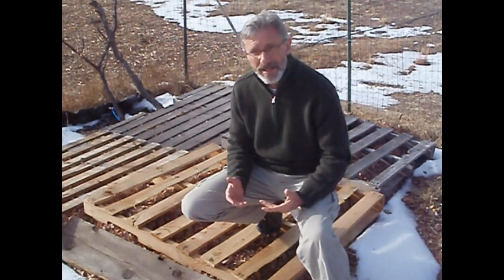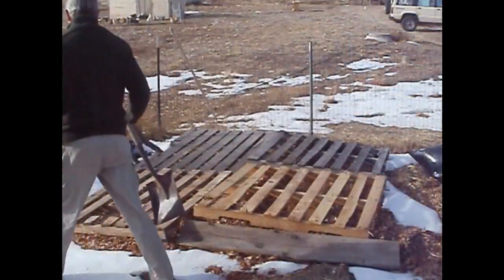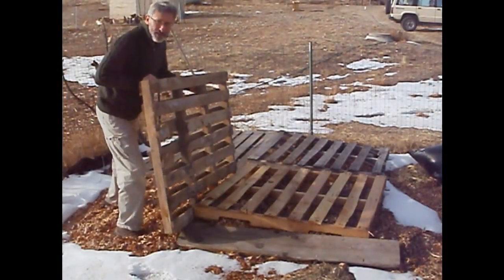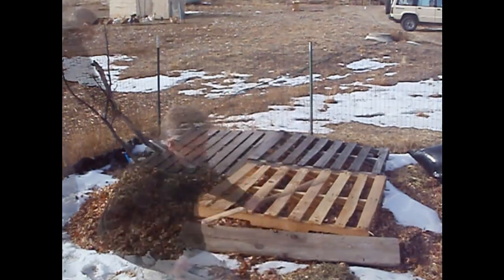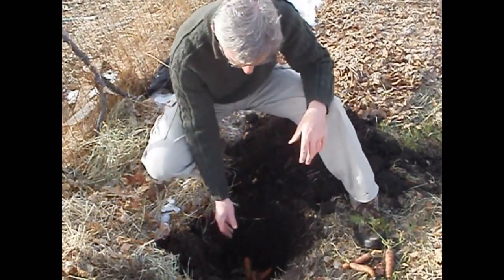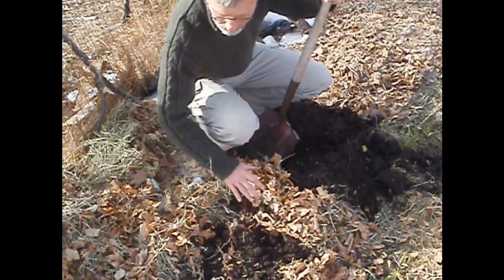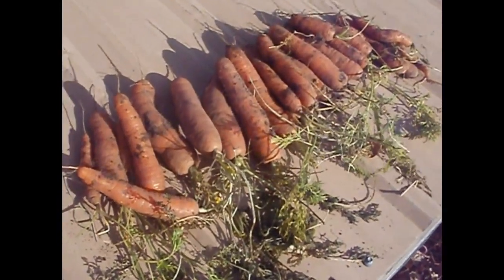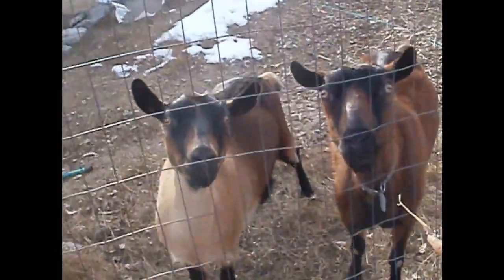3 Ways To Store Winter Carrots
Here are 3 ways you can store your garden carrots through the winter months.